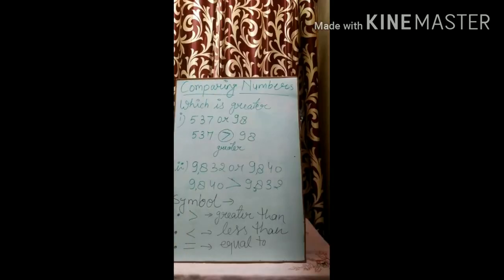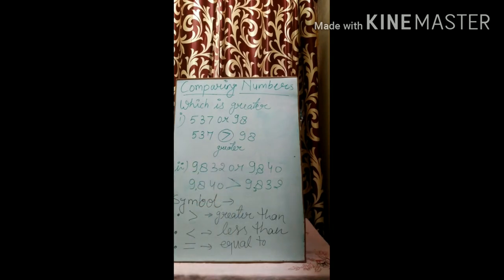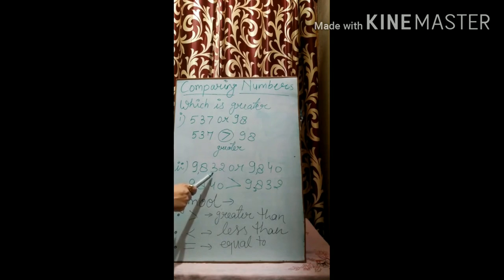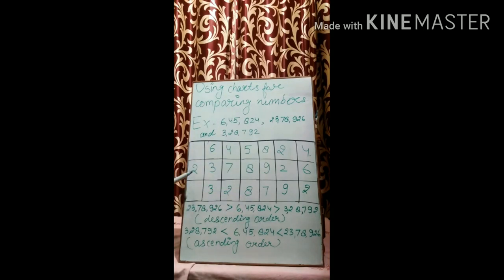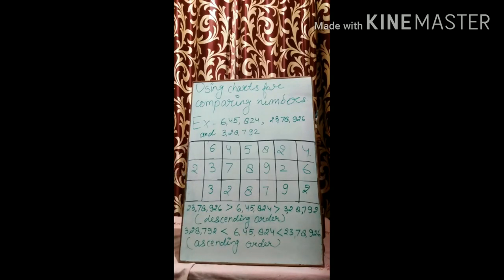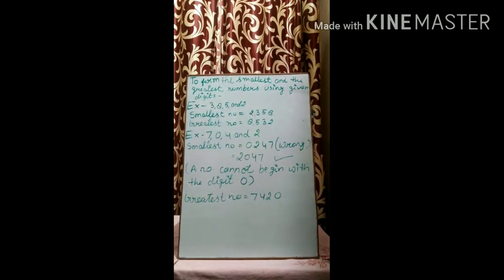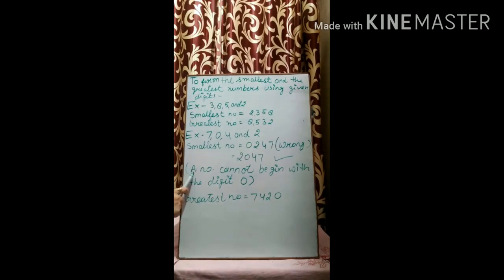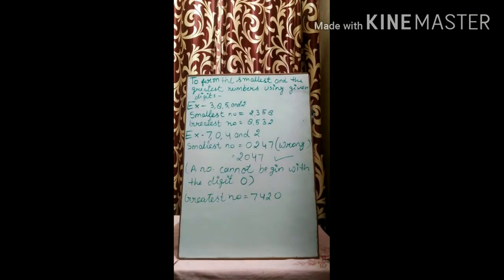class vi maths priyanka pat2